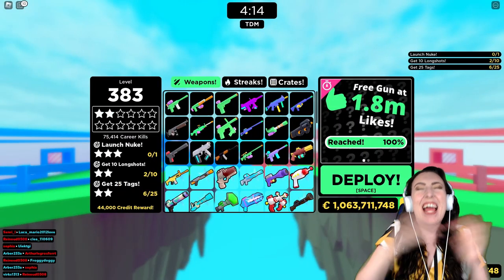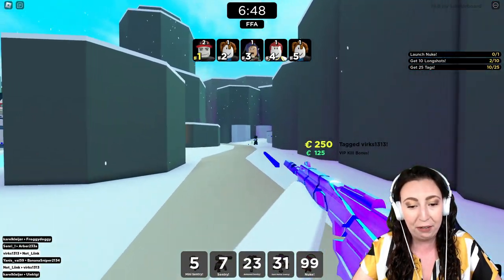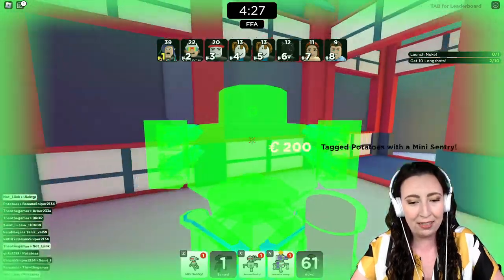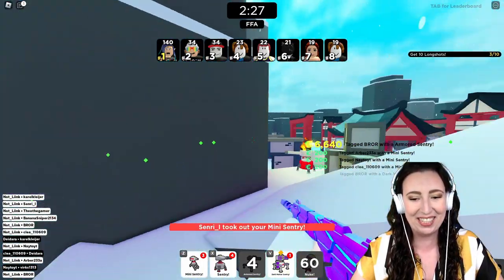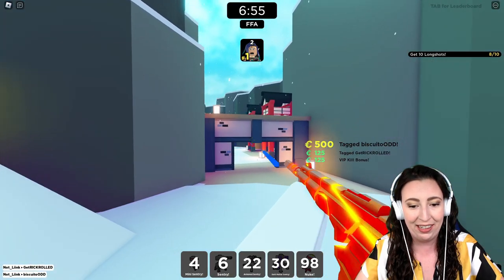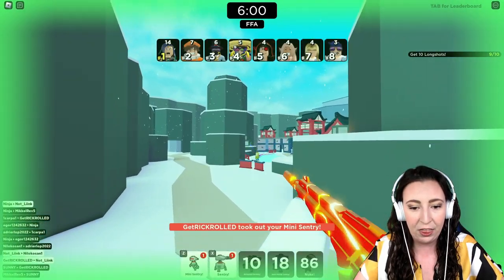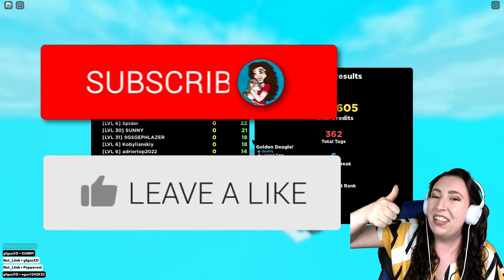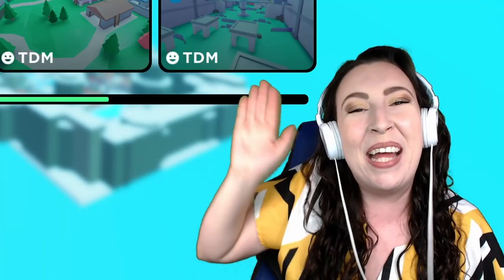INFERNO VS SHATTERED WINTER RIFLE! | Roblox Big Paintball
Sub and Join NOW for More Big Paintball!!